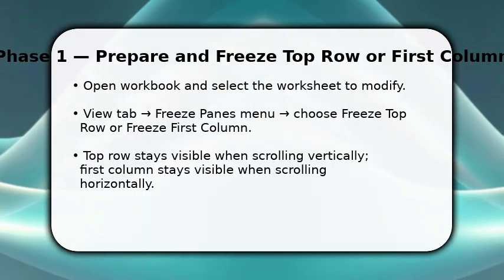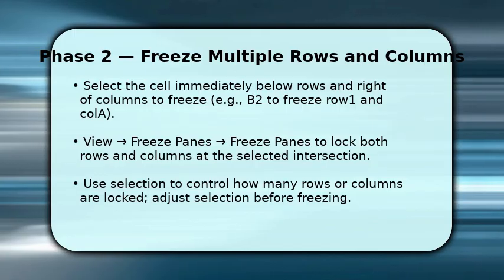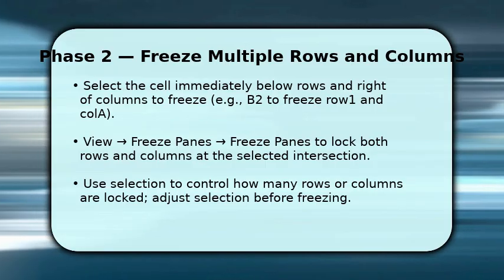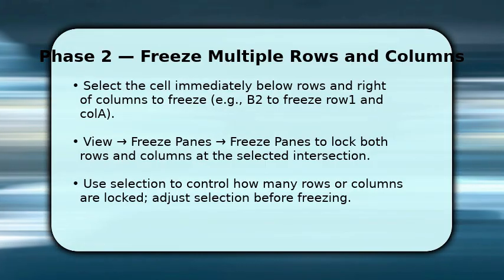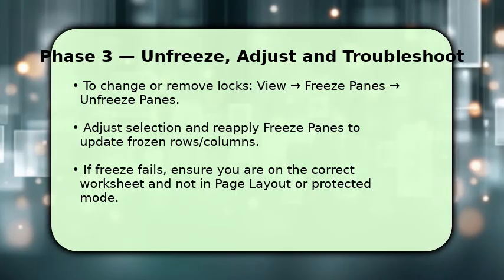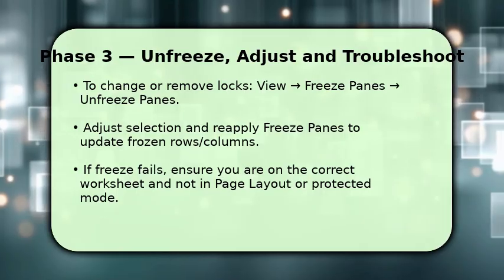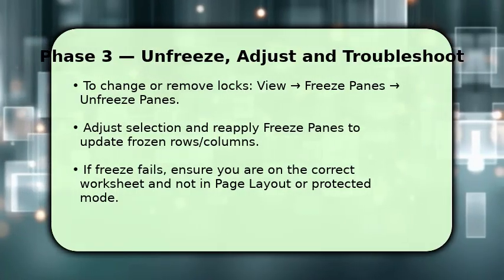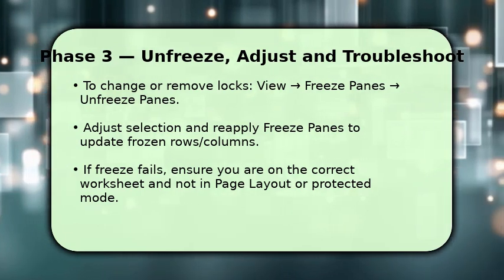How to Freeze Excel Row and Column - Step by Step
How to Freeze Excel Row and Column - Step by Step | 🔒 Surfshark VPN Deal — Stay private and secure. $1.99/mo + 3 Months Free ▸

Learn the essential steps to freeze rows and columns in Excel for better data management. This video guide provides clear instructions, tips on when to use this feature effectively, and demonstrates with practical examples.

freeze row excel, freeze column excel, excel gridlocking tutorial, manage spreadsheet data efficiently, how to lock cells in Excel, Excel freezing rows and columns guide